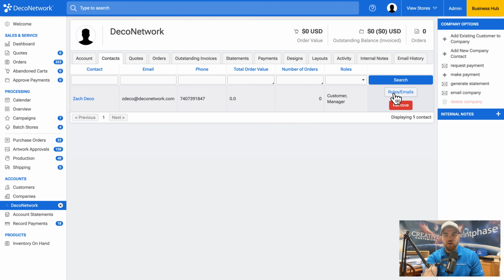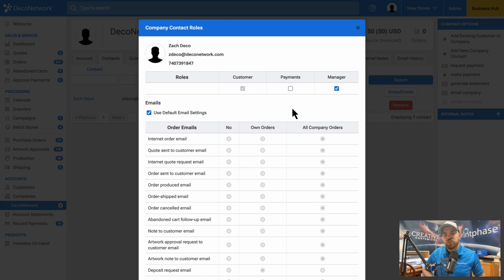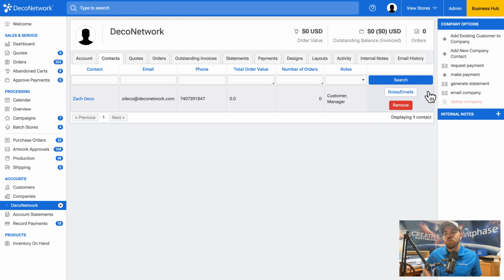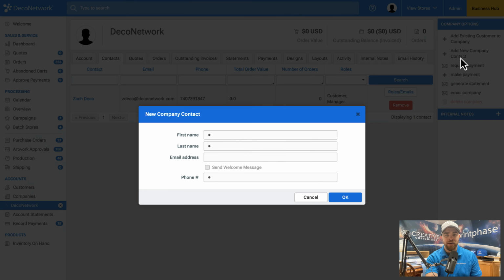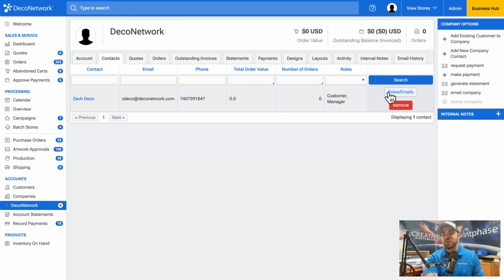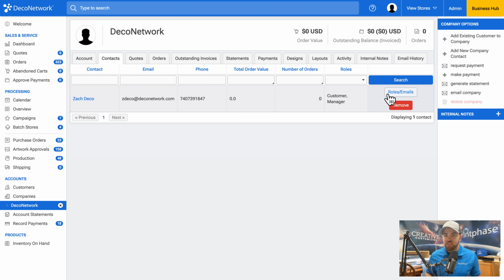How to Assign a Customer to a Company Account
In this DecoNetwork Tutorial, you will learn how to assign a customer to a company account.